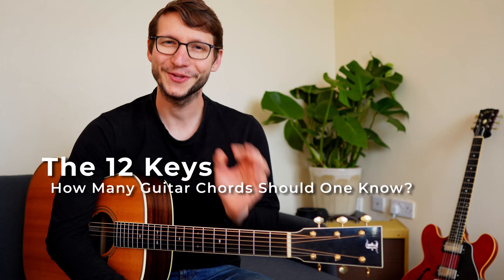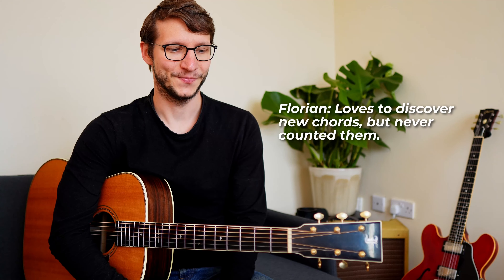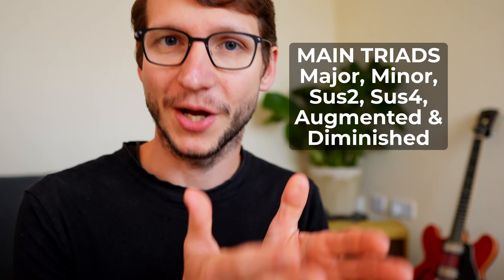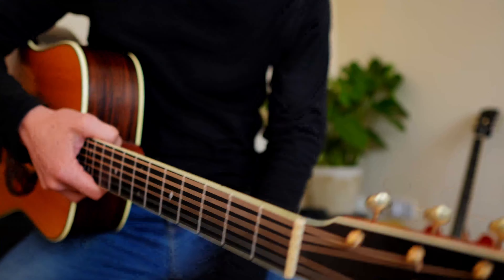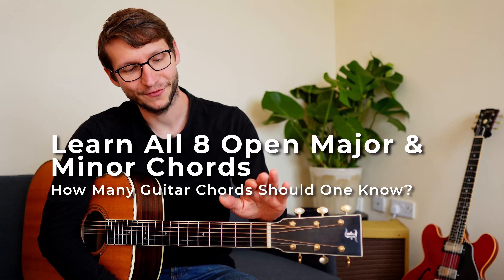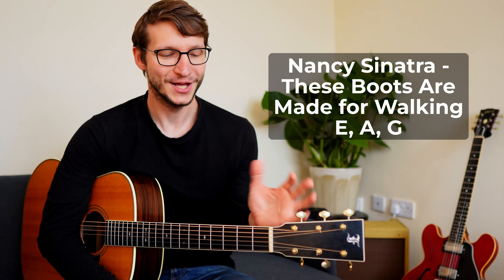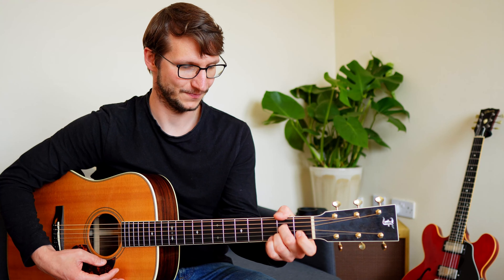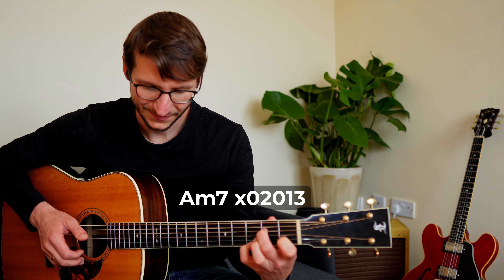How Many Guitar Chords Should One Know?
Exploring all kinds of chords on the guitar is magical. The guitar is not an open book like the piano. It requires time and effort to find the guitar voicings you like. When learning the guitar as a beginner, you want to know how many guitar chords one should know. How much work is actually in front of you? On the other hand, you got to start somewhere, right? There are certain basic guitar chords every guitarist knows. This video starts a little theoretical, but I'll turn it into a very practical approach to learning chords on the guitar. At the end of this video, every guitar beginner will know which guitar chords to learn first and which to learn next.

TIMESTAMPS
0:00 Intro
0:35 The 12 Keys
1:40 The Different Chord Types
3:22 All 8 Open Major & Minor Chords
4:17 The Sus Chords
5:34 The Bar Chords
6:35 The Four-Note Chords
8:15 The Major 7th Chords
9:23 The Minor 7th Chords

ABOUT FLORIAN KOCKOTT
Florian Kockott spent years studying music and music education, graduating with two degrees. He has 15+ years of experience in teaching, 10+ of which have involved teaching online. He has been giving countless performances over the last two decades.